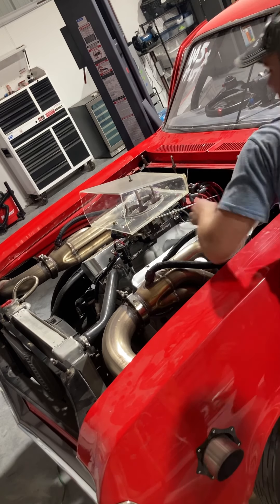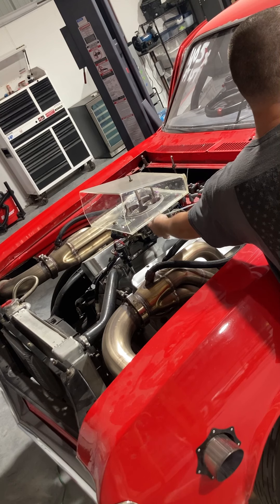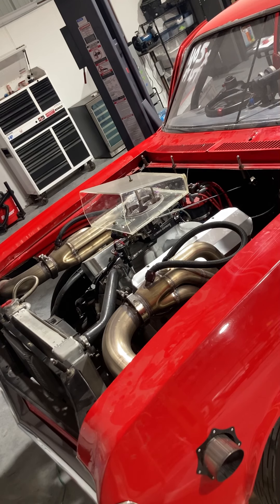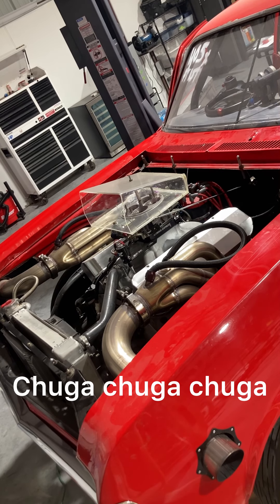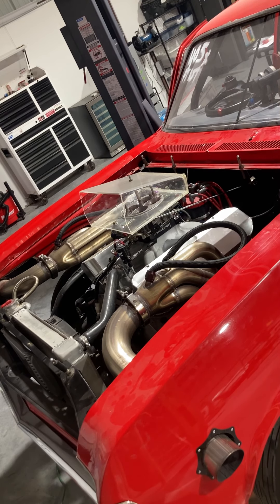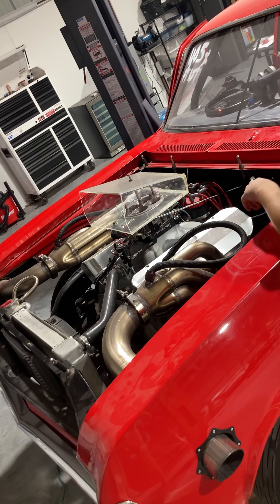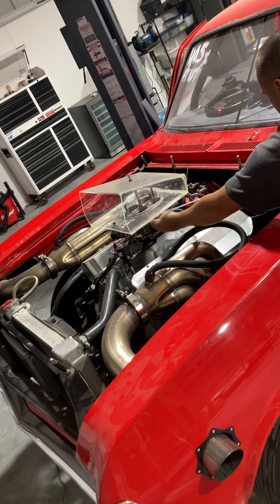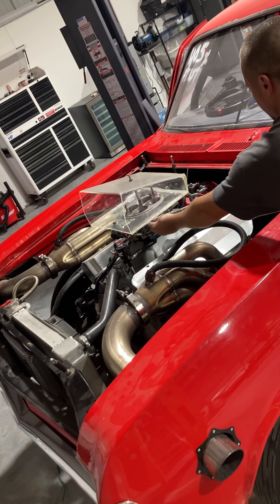Cranking a Up the Nitrous Big Block after installing a new Magnafuel Pump! INSANE IDLE!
First crank in a while sence putting a new Magnafuel set up on my buddy Schmitty750 badass Nitrous Big Block 70 Nova!